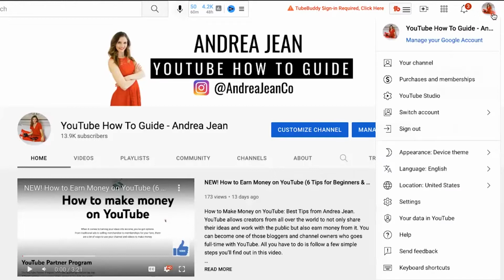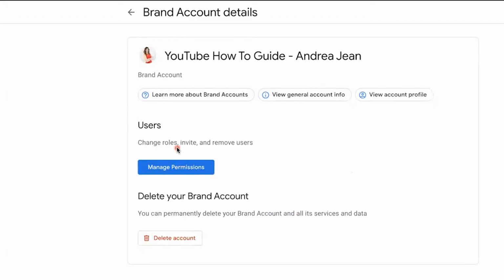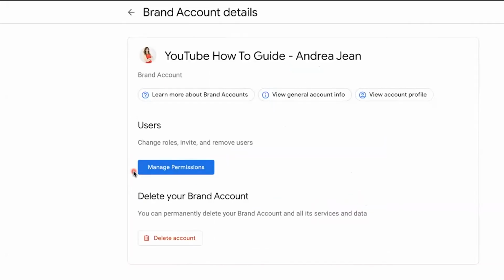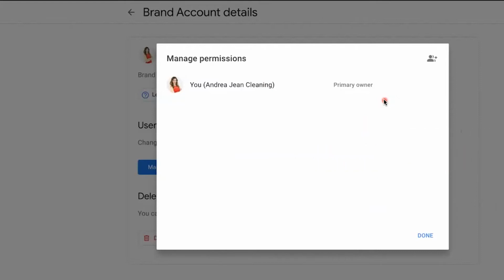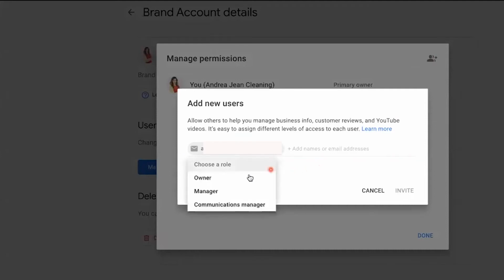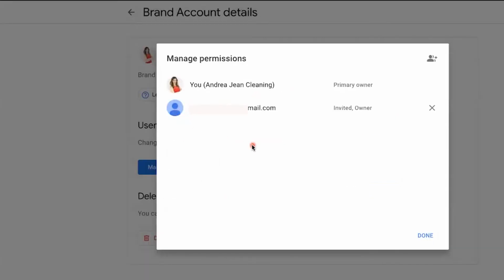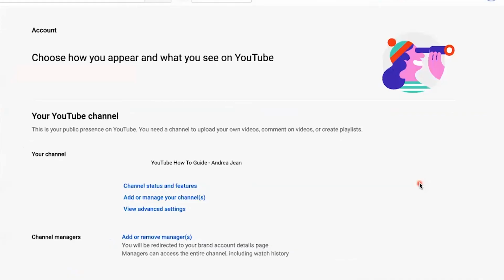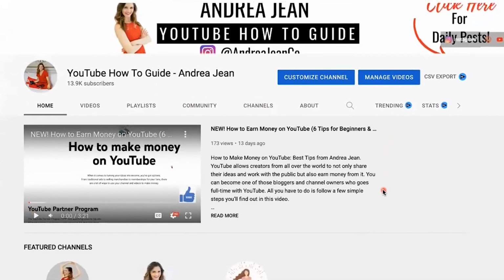New! How to Change your YouTube Channel Email (2022-2023) EFFECTIVE Update (genius)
How To Change The Email On Your Youtube Account 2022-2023.  In this video, I will show you how to change the email on your youtube account channel. You can add a manager or transfer ownership of the channel to the new email. If you want to remove a manager from your youtube account then I can show you how. If you are looking to change the email for your youtube channel in 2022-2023 then this updated video will show you how to add a new manager email to your youtube account and then transfer ownership of the account to the new owner email.

8 Tricks to Help You Leave Your 9-5 FASTER & Live a Life of FREEDOM:

▶︎ Gear

2 Pack Replacement Canon Batteries